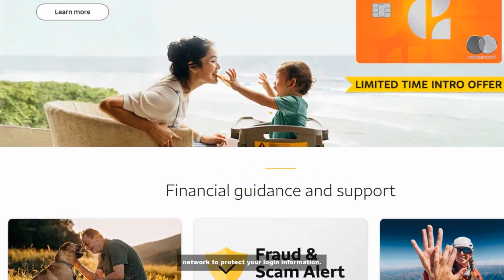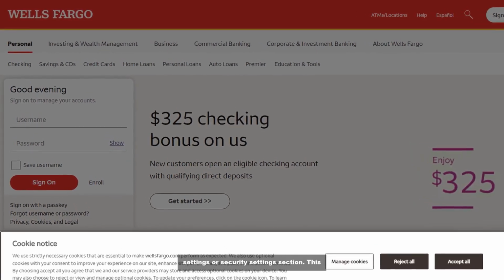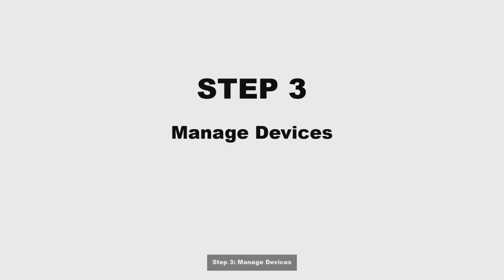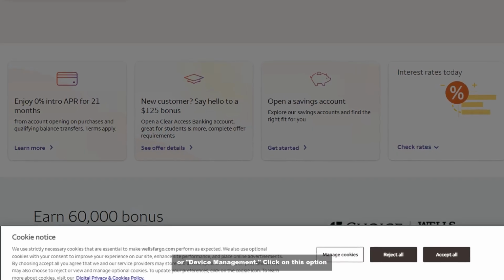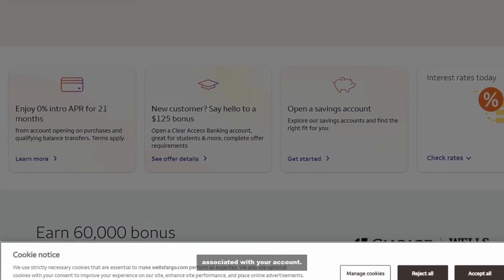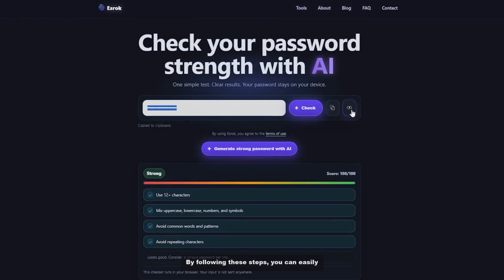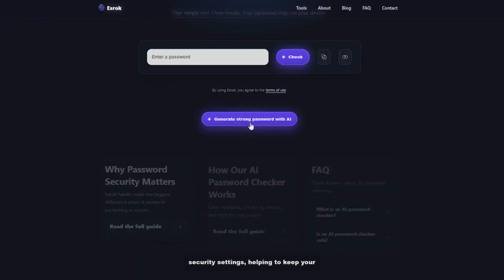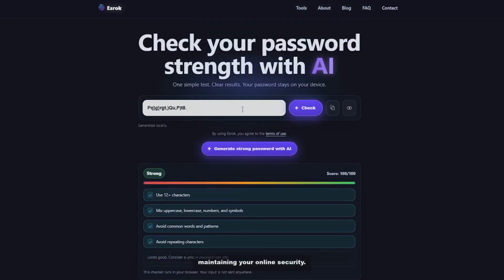How To Remove Old Devices From Wells Fargo Security Settings 2026 (EASY GUIDE)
In this video, we show you how to remove old devices from Wells Fargo security settings in 2026 with our easy guide. If you're looking to manage your account security effectively, this tutorial will help you navigate the process smoothly.